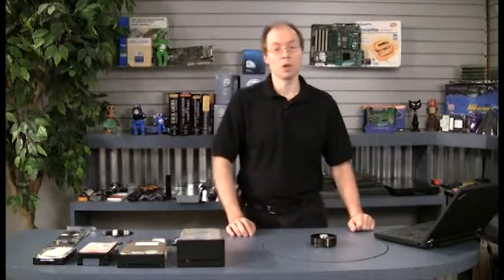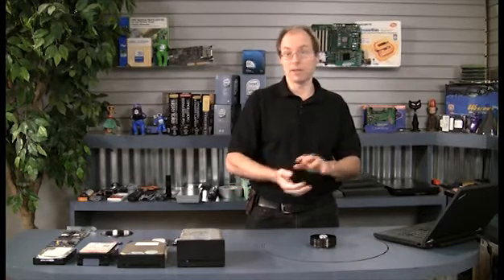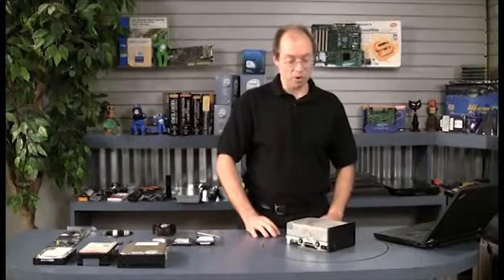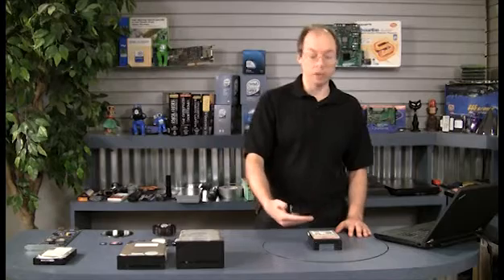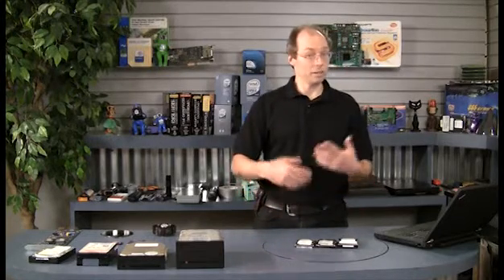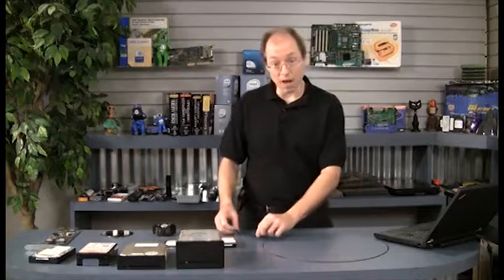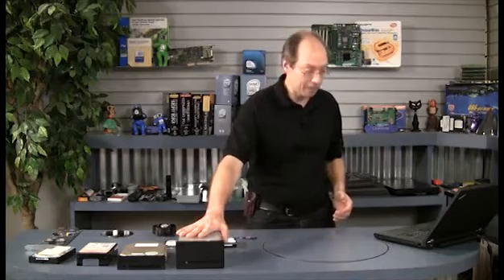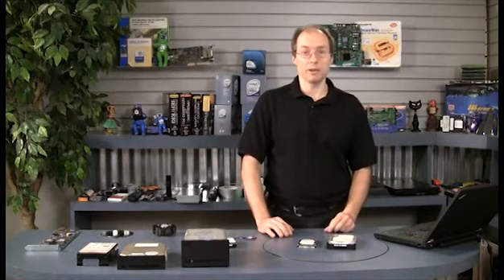Upgrading and Repairing PCs: Evolution of Hard Drives